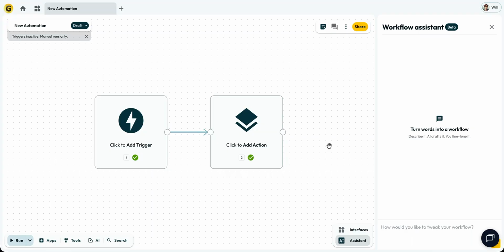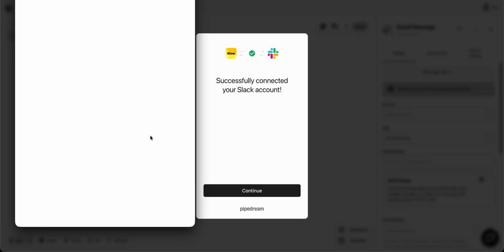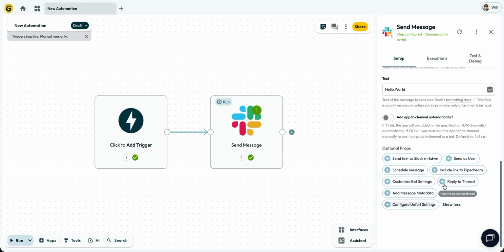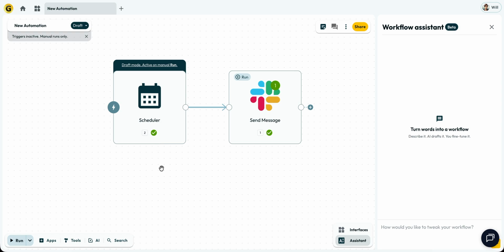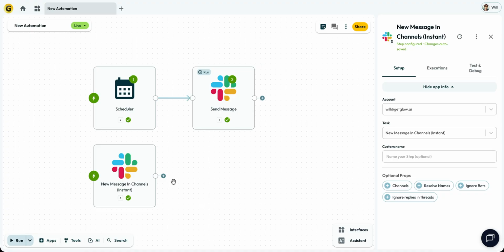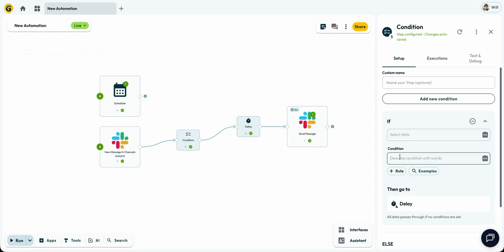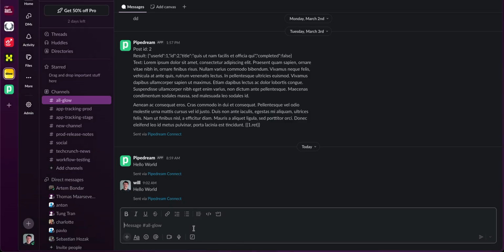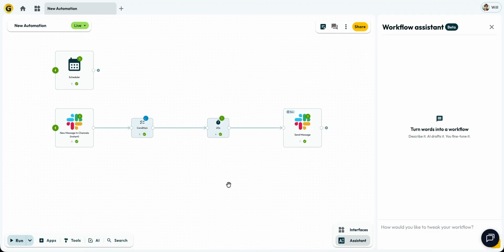Episode 3: Creating A Basic Workflow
Welcome to Episode 3 of The Fundamentals – Creating Your First Workflow ⚡

Now that you understand the Canvas, it’s time to build something.

In this episode, we’ll create your very first simple workflow in Glow. You’ll learn how workflows actually start, what triggers them, and how to connect actions together to make automation happen.

Think of this as your “hello world” moment for automation. By the end, you’ll have a working workflow running on its own.

In this episode, you’ll learn:
- How to add a Scheduler trigger to run workflows automatically
- How to use an App Event trigger to start workflows from real events
- How to add a simple action to perform a task
- How to connect steps together on the Canvas

By the end of this episode, you’ll have built your first working workflow and understand the core pattern used in almost every automation: Trigger → Action.

👉 Up next: We’ll expand on this workflow with a real use case using an AI agent.

If this helped, give it a like, subscribe for the rest of The Fundamentals, and drop questions or ideas in the comments - future episodes are shaped by what you want to build 🚀